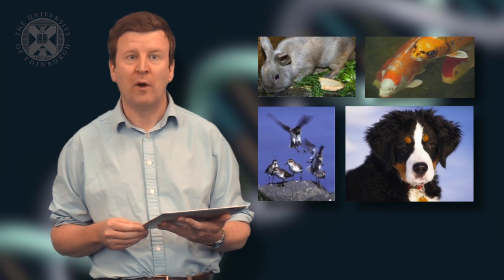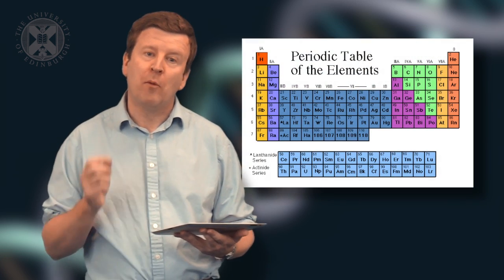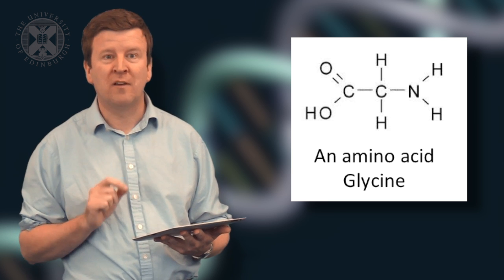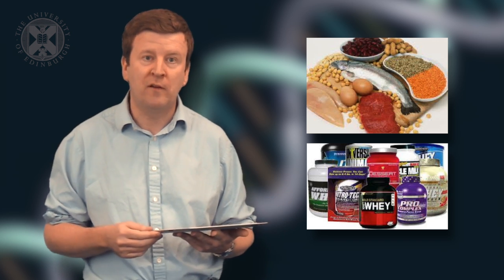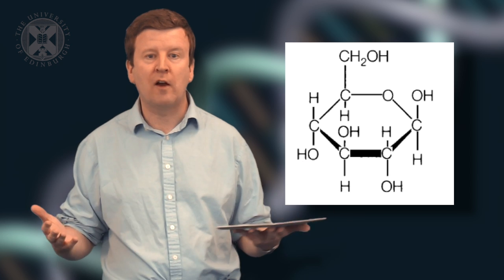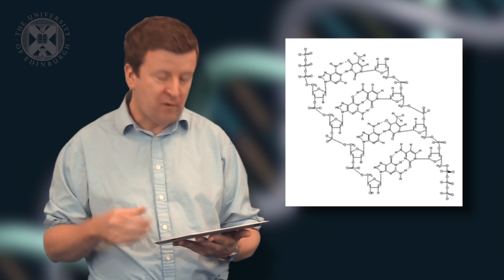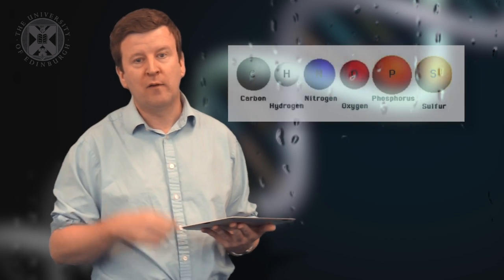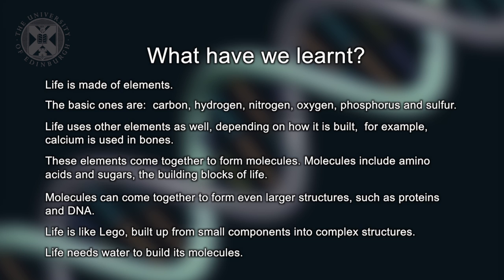1.5. ASTROBIO - The Structure of Life: Building Blocks